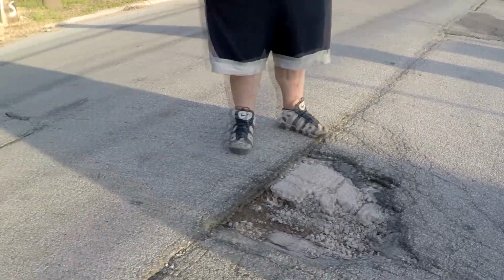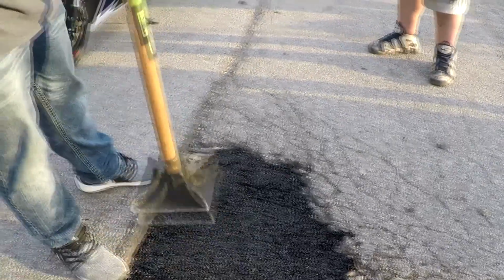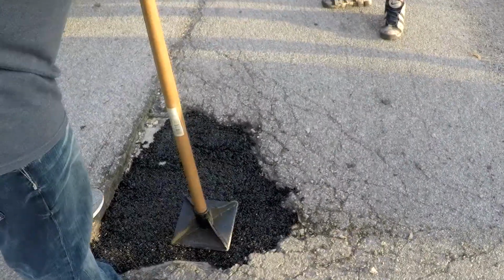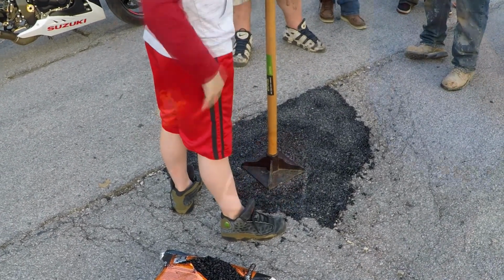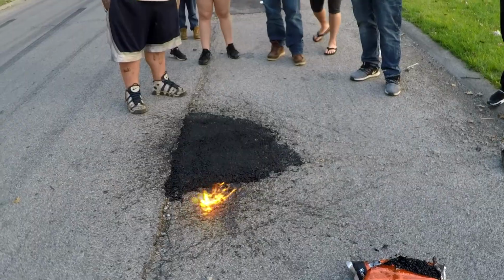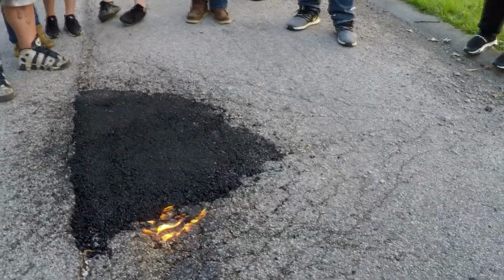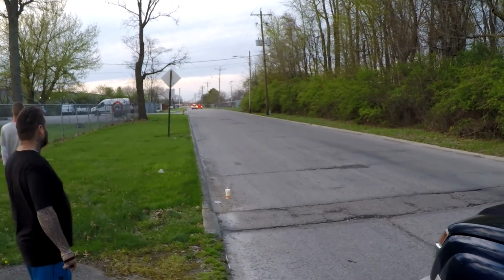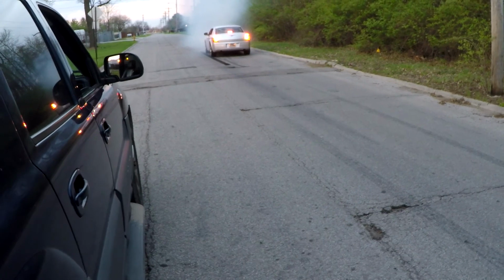We fix potholes in Mexico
Sometimes Mexico needs a little help to keep things going smoothly.
When you can't ask the government to help you repair your favorite dig spot... you round up the crew & put in werk